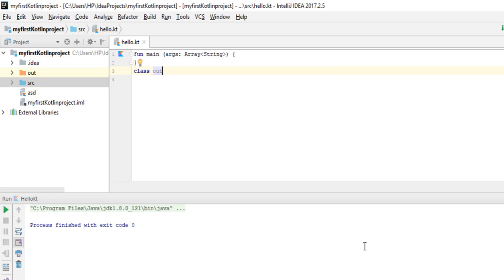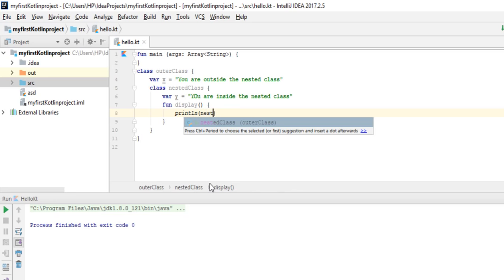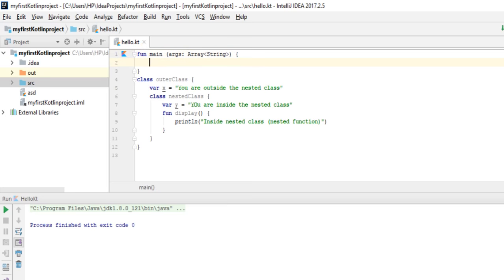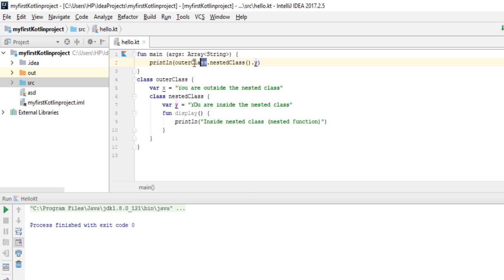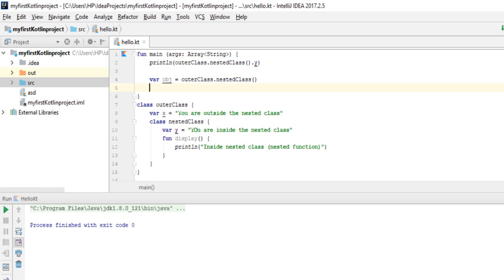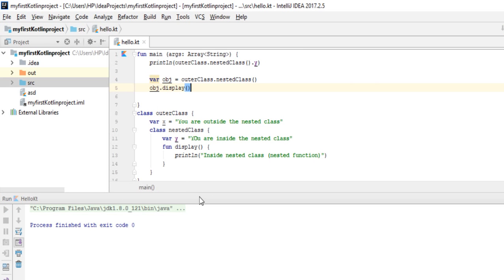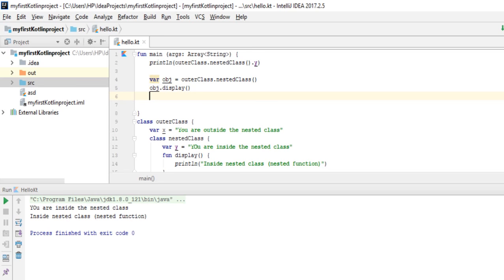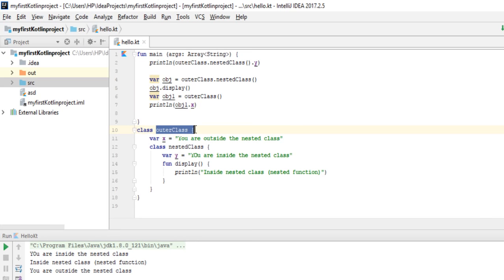Kotlin Tutorial - Chapter(59): Nested Class